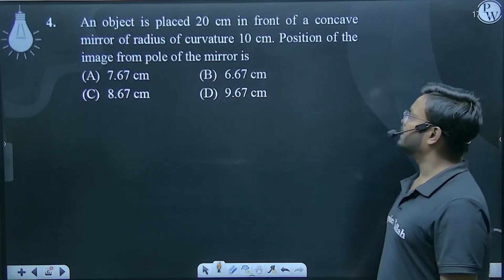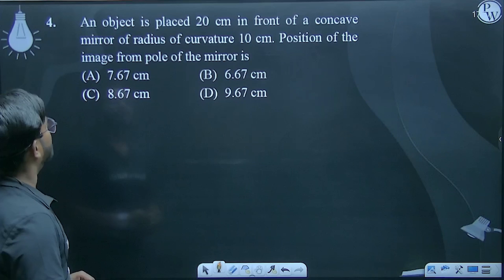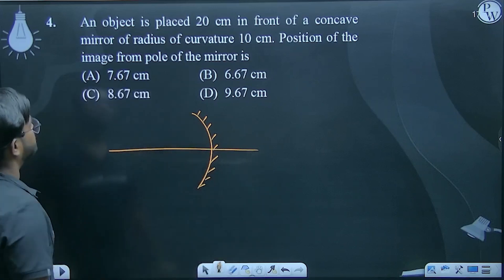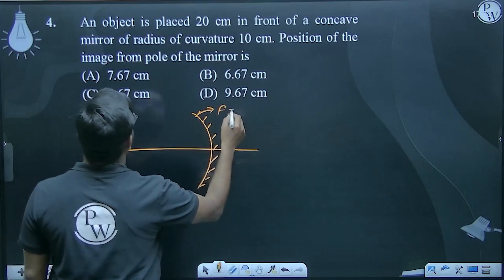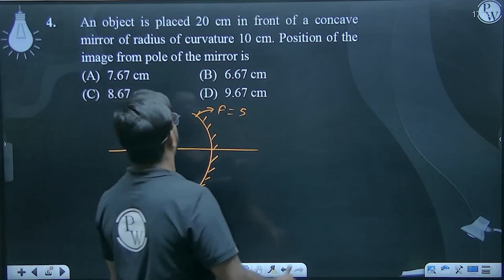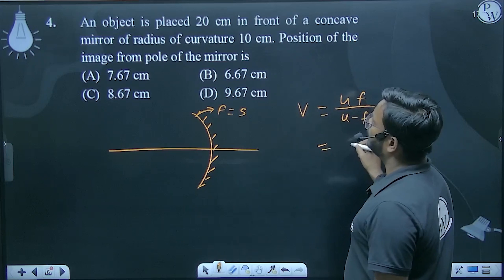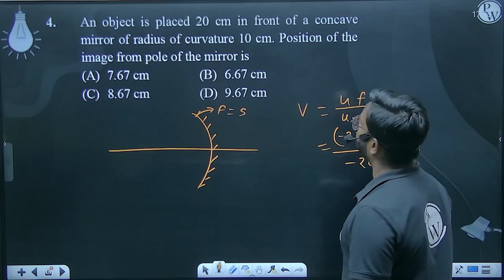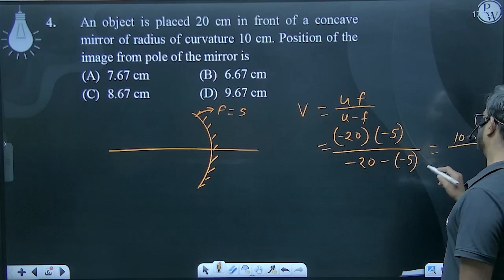An object is placed 20 cm in front of a concave mirror of radius of curvature 10 cm. Position of....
An object is placed 20 cm in front of a concave mirror of radius of curvature 10 cm. Position of the image from pole of the mirror is 📲PW App